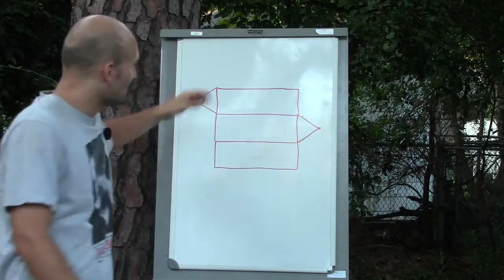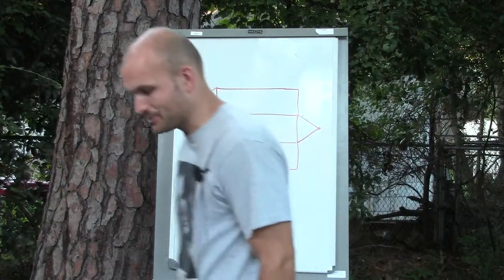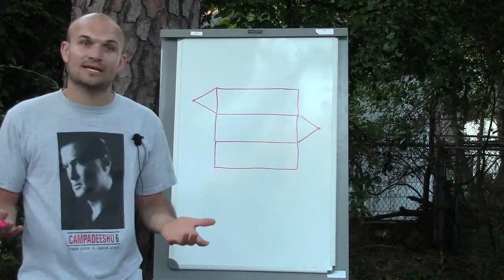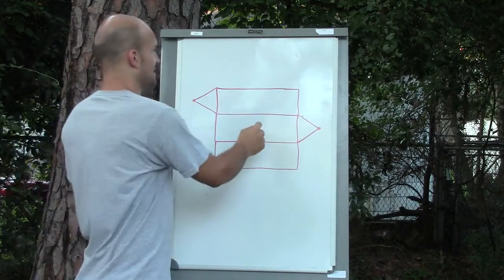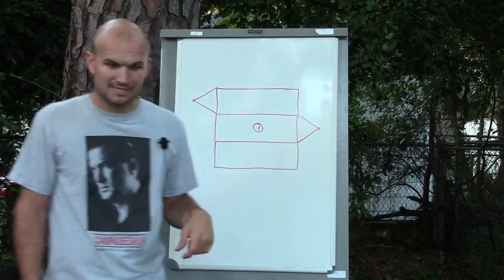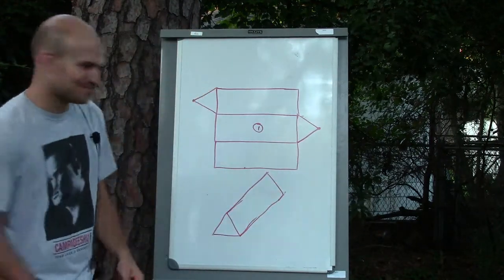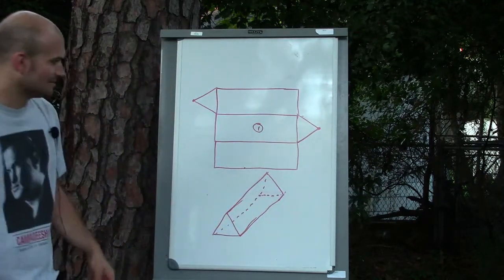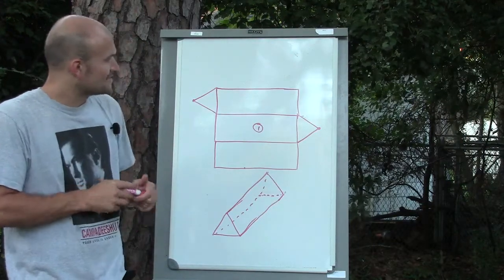Sketch a figure from a net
👉 Learn about polygons and how to classify them. A polygon is a plane shape bounded by a finite chain of straight lines. A polygon can be concave or convex and it can also be regular or irregular. A concave polygon is a polygon in which at least one of its interior angles is greater than 180 degrees. A regular polygon is a polygon whose sides are equal.

The interior angle of a polygon is the angle between two sides of the polygon. The exterior angle of a polygon is the angle between a side of the polygon and an outward extension of the adjacent side. For a regular polygon the interior and the exterior angles are equal.